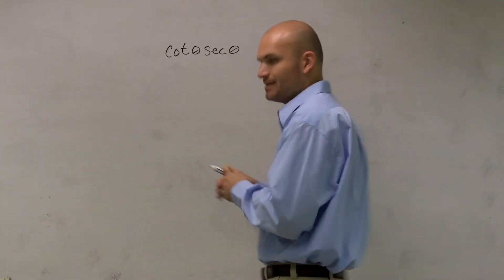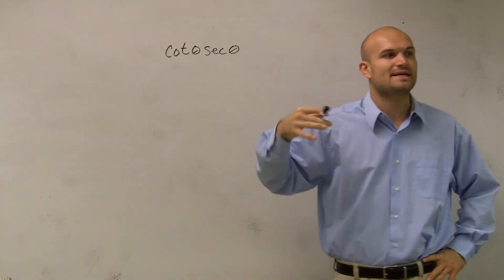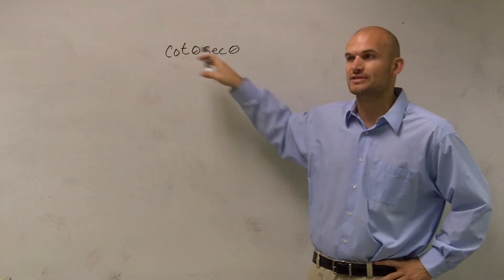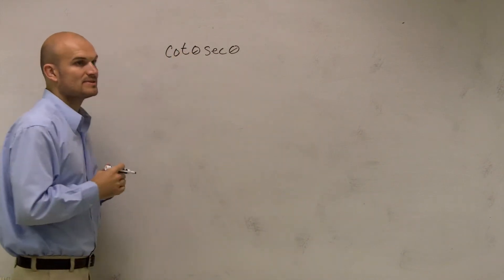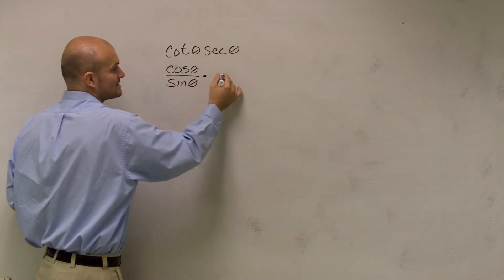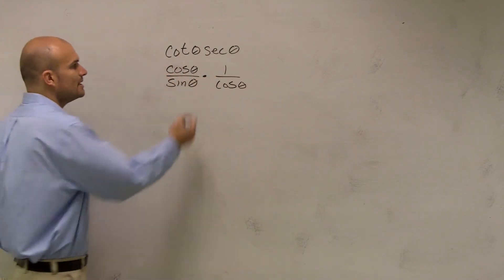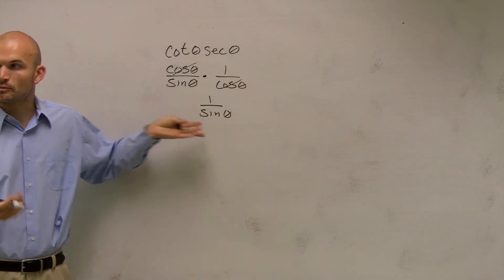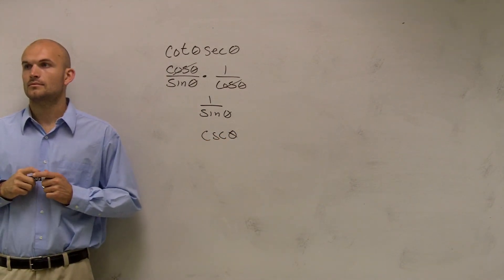Pre-Calculus - How to simplify a basic trigonometric expression - help me with math - cotθ secθ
In this video series I will show you how to simplify trigonometric expressions. We will simplify these expression to either a single trigonometric term or number.  To simplify we will use trigonometric identities such as Pythagorean, reciprocal, quotient, even odd, and co-function.  We will also use algebraic rules to help us simplify the expression such as combining like terms, distributive property, multiplicative, additive inverses, and factoring.
cotθ secθ